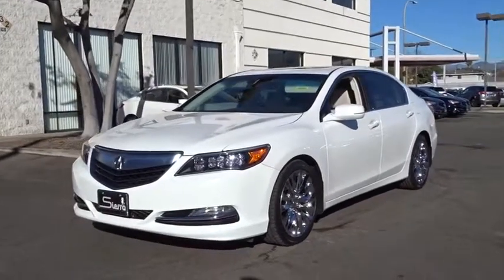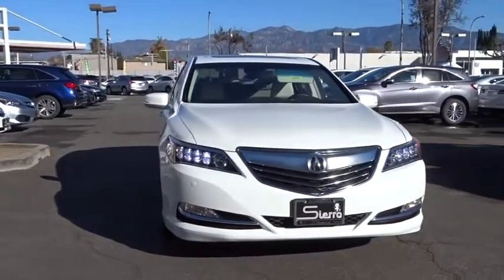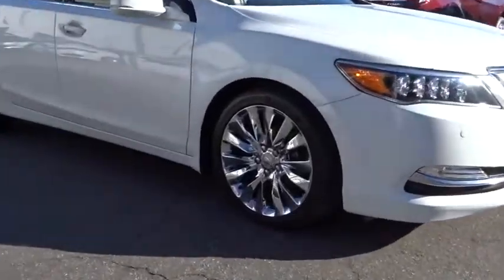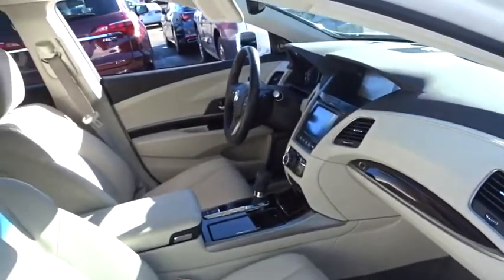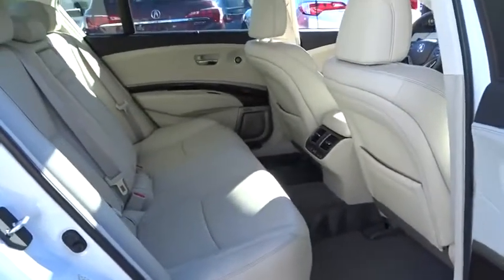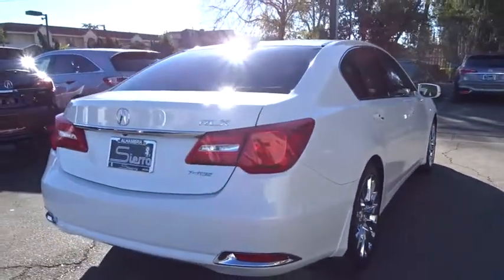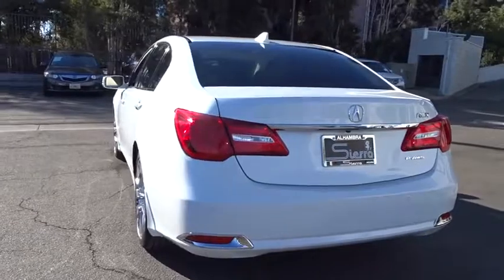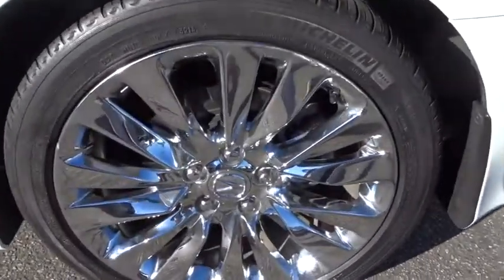2015 Acura RLX Los Angeles, Glendale, Pasadena, Cerritos, Alhambra, CA 24252A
2015 Acura RLX
2015 Acura RLX Advance Pkg - Stock#: 24252A - VIN#: JH4KC1F99FC000581

Sierra Acura
1700 W Main St